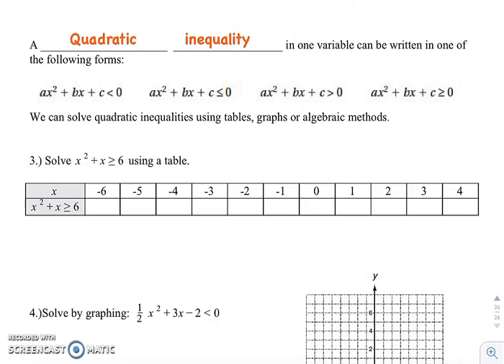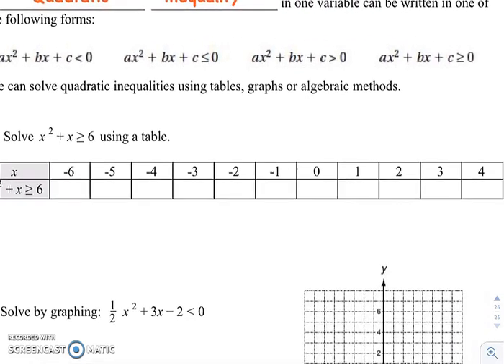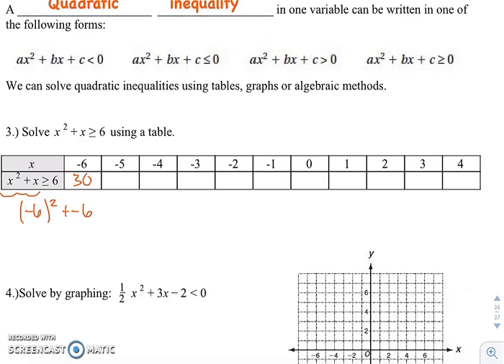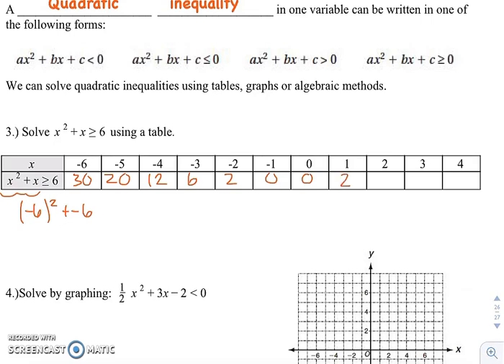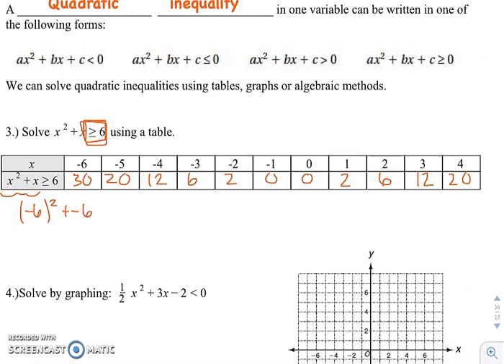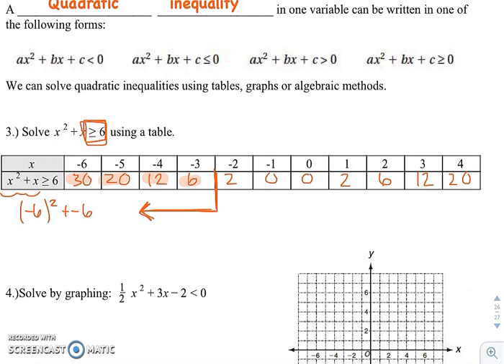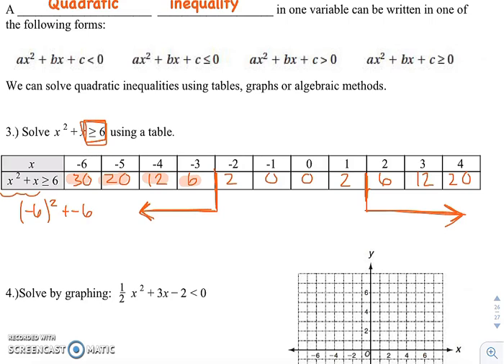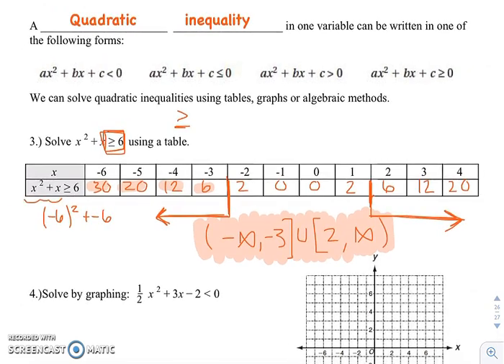Solving a Quadratic Inequality with a Table